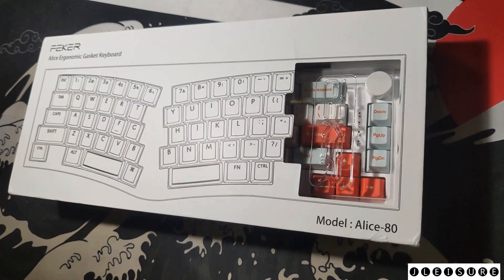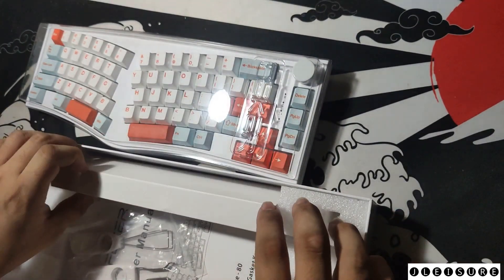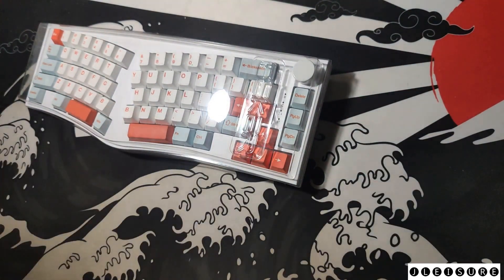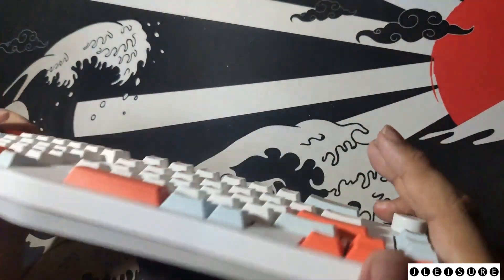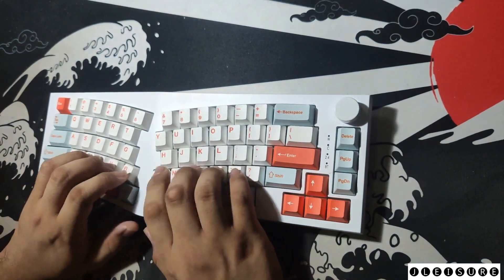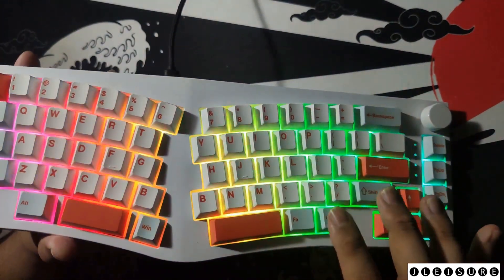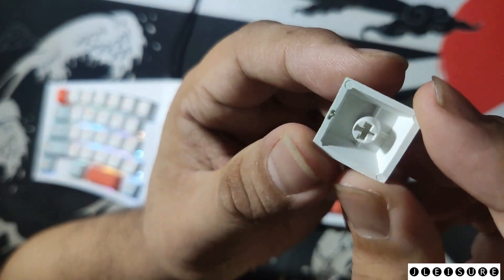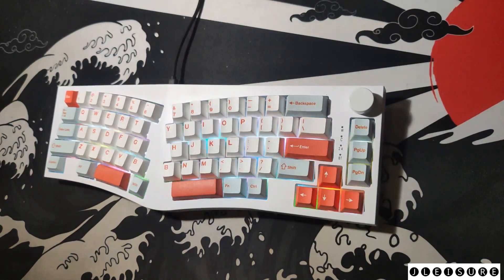A New Budget Trimode Alice Keyboard | Feker Alice 80 | Unboxing and Initial Hands-On Impressions!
On this video we are looking at the Alice 80 from Feker! A new contender for the budget trimode alice keyboard!

Gears:
Camera : Xiaomi MI 9
Microphone : MAONO AU-903 Fairy Condenser Microphone